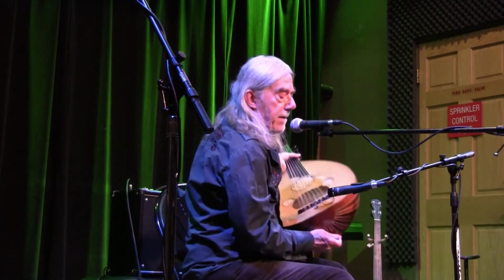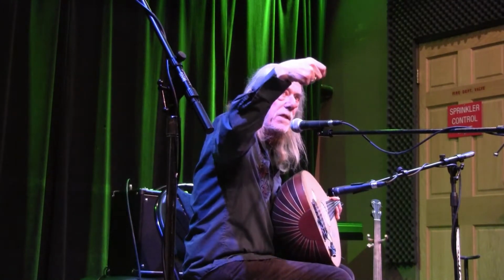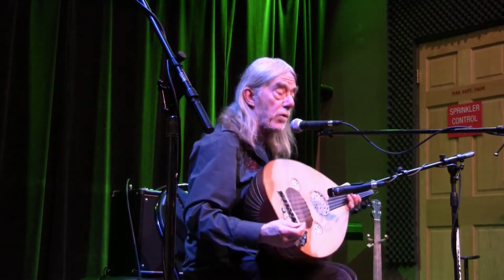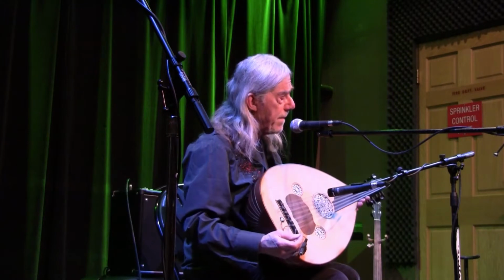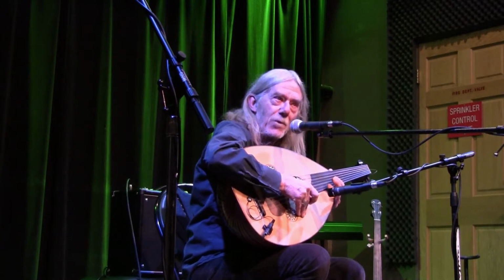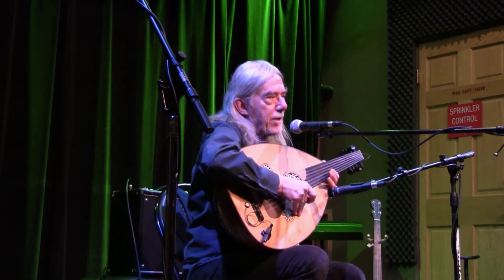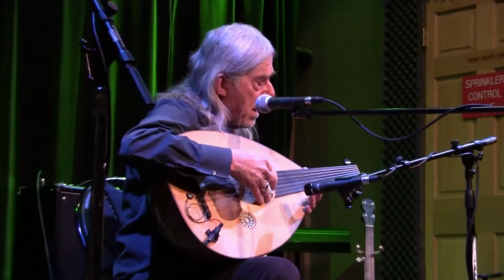Neil Haverstick Oud 13/Hide and Seek @Swallow Hill 1/25/20